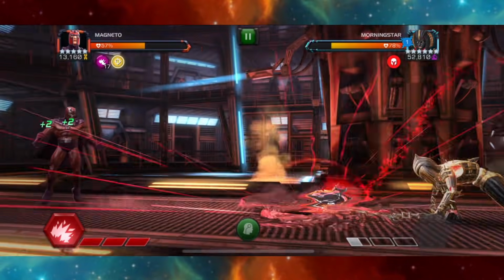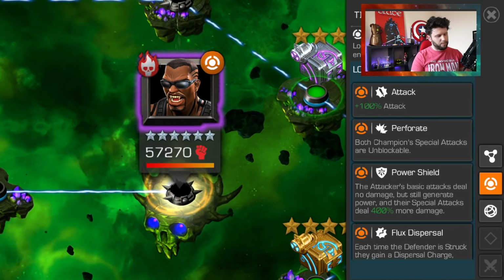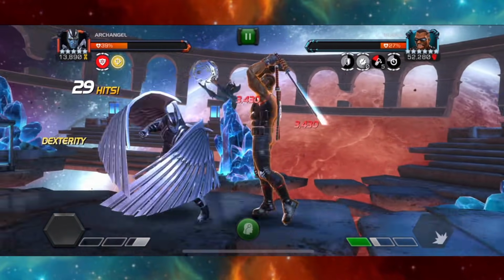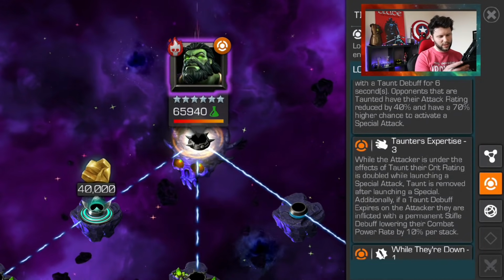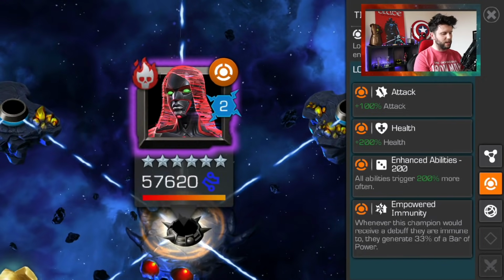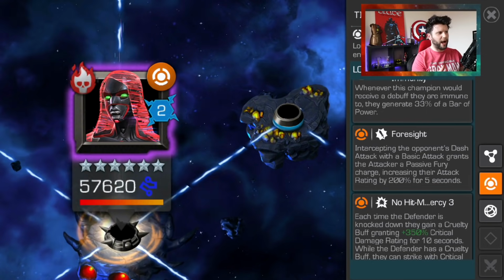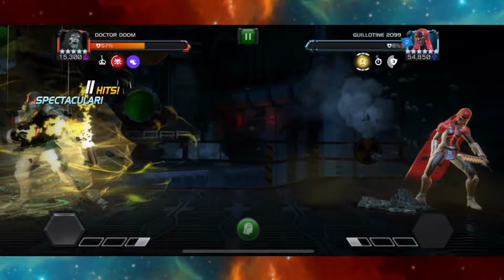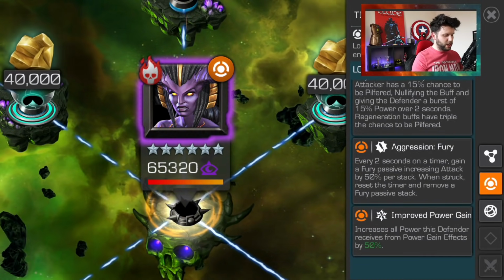Some Of The Best Options vs June Bosses | Takedown Tips & Tricks | Marvel Contest of Champions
Boss and Path Options, See Below ✅
Boss 1 ▶Elsabloodstone
Chapter 1.1 - Path – See Cheat Sheet for Options –  Odin, Hyperion, Venom, Venom The Duck
Boss Counters – CGR, Odin, Hyperion

Boss 2▶Morninstar
Chapter 1.2 - Path – See Cheat Sheet for Options – Apoc, Colossus, Archangel, Namor
Boss Counters – Human Torch, Magneto, CapIW with Skill, Colossus , Blade and Villain synergy, Quake, Ghost, Void
SP1 Rotate and Bleed Immune or keep distance

Boss 3▶ Blade
Chapter 2.1 - Path – See Cheat Sheet for Options –  Hulkbuster, Warlock,
Boss Counters – Archangel, Warlock, guillotine 2099, dr doom, healblock options which take on lifecycle and heavy attack often

Boss 4▶ Overseer
Chapter 2.2 - Path – See Cheat Sheet for Options – Regen Mystics, , Dr Doom, Sorcerer Supreme, Majik,
Boss Counters – Killmonger, Odin Sp1 for truestrike,  Apoc, Any Champ, BUT True Stirke Champs like Venom, Moleman  can be effective to deal with autoblock after SP1

Boss 5▶ Guillotine 2099
Chapter 3.1 - Path – See Cheat Sheet for Options – any Science, She hulk, Capiw with tech and scenice
Boss Counters –Dr Doom, Hyperion, Corvus, cap marvel movie,

Boss 6▶ Purgatory
Chapter 3.2 - Path – See Cheat Sheet for Options – Crossbones, Falcon, Jabari Panther, OG Black Panther
Boss Counters – Stick Champ To SP1 and watch out for the rotating spine sword use-  Quake, Human Torch, She Hulk with Slow, Archangel , Spiderham Cap with Tech and cosmic, Blade synergy

Check out unofficial kabam mike for a real indepth breakdown - How to EASILY defeat Purgatory (Cavalier & Uncollected) Full Breakdown